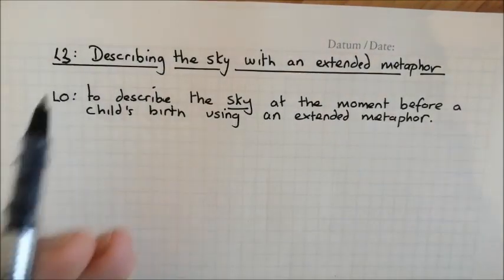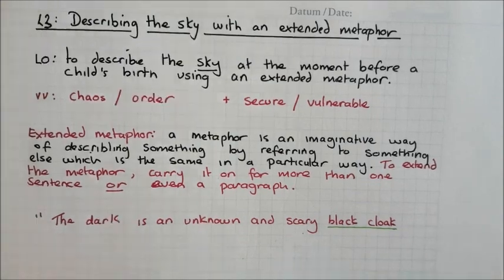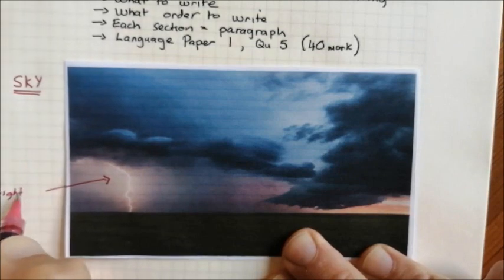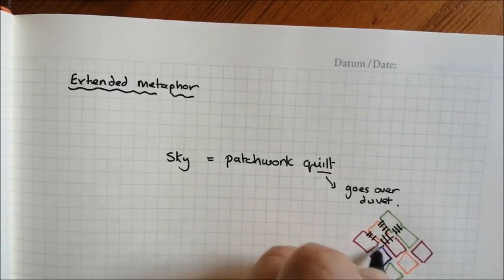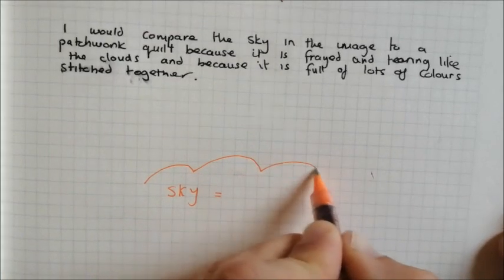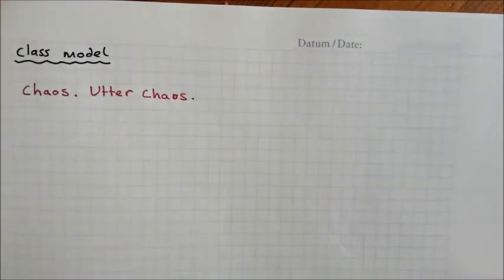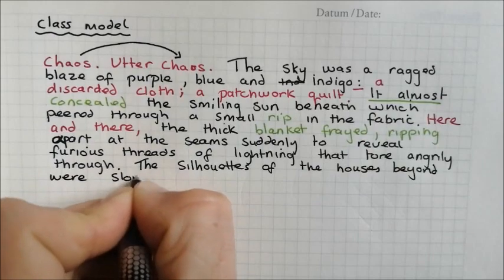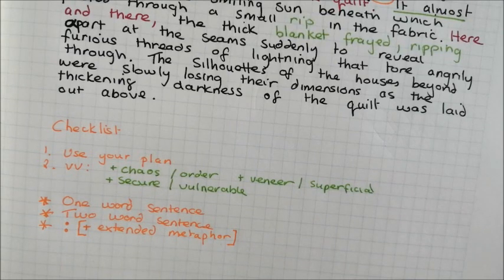L3 Unseen Poetry & Creative Writing